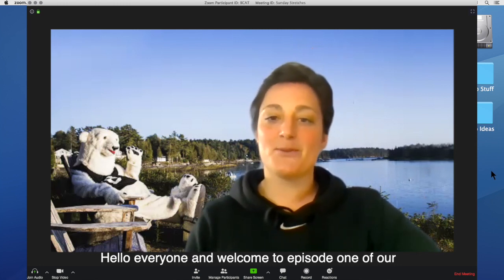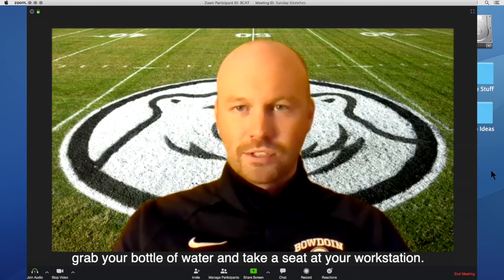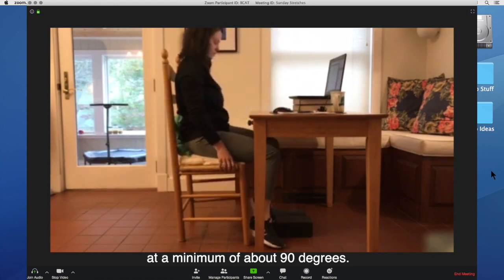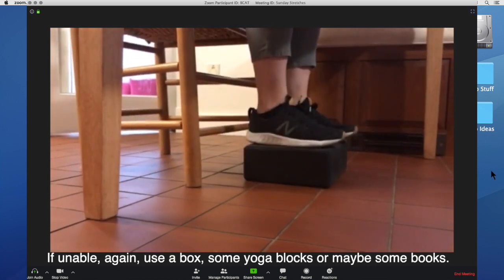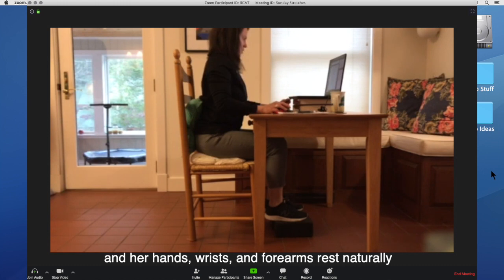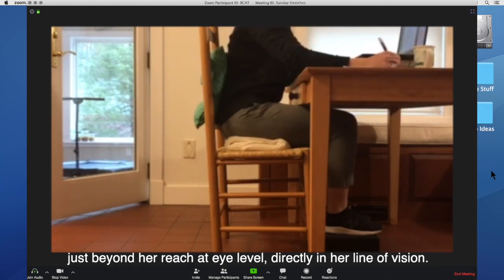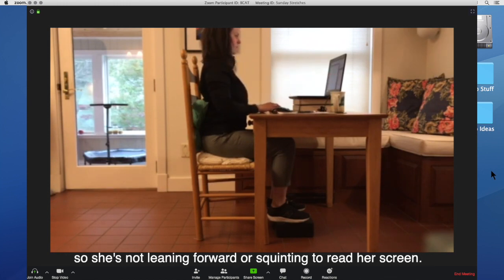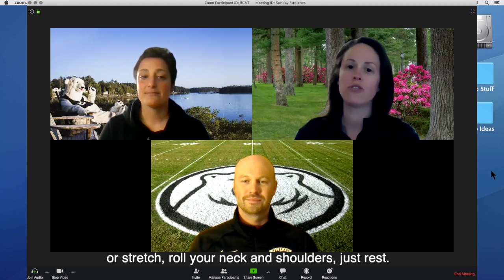Sunday Stretches: Episode One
The Bowdoin College Athletic Trainers take you through setting up a home workstation and proper posture to prevent future strain and injury while working from home.